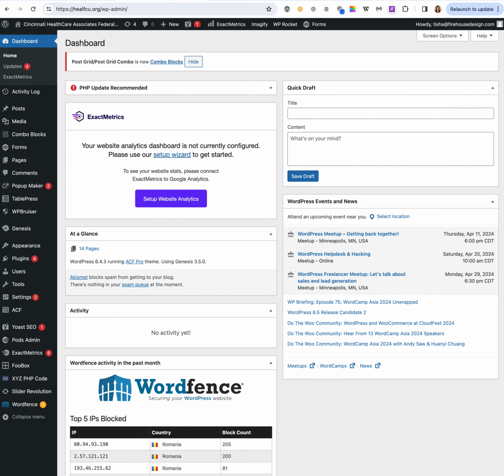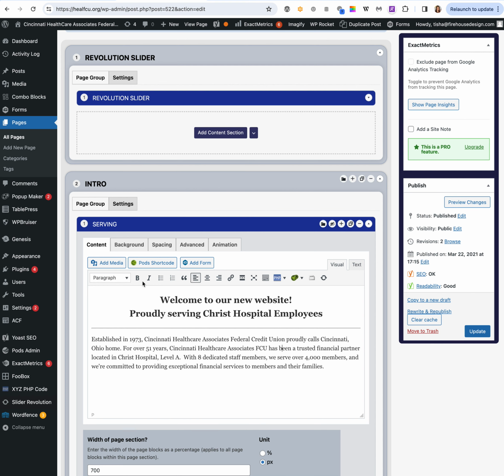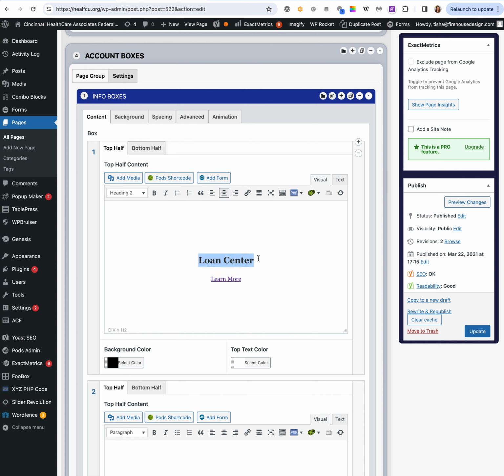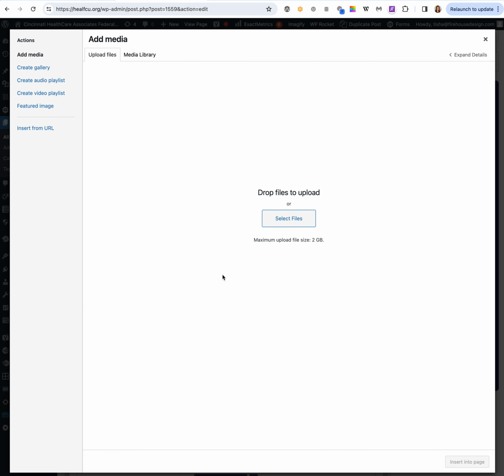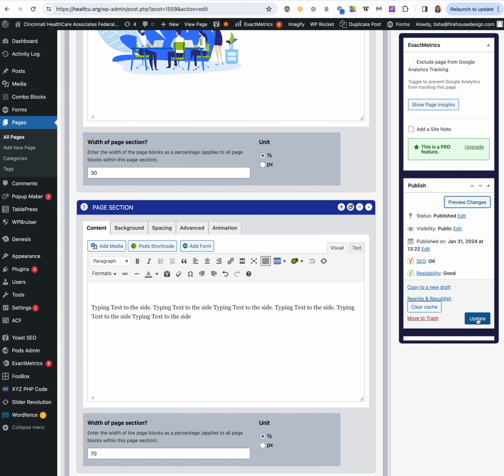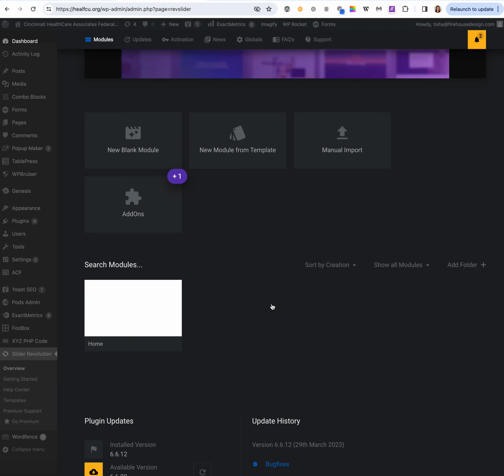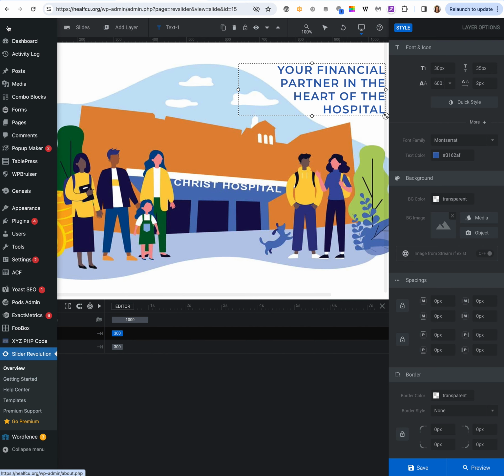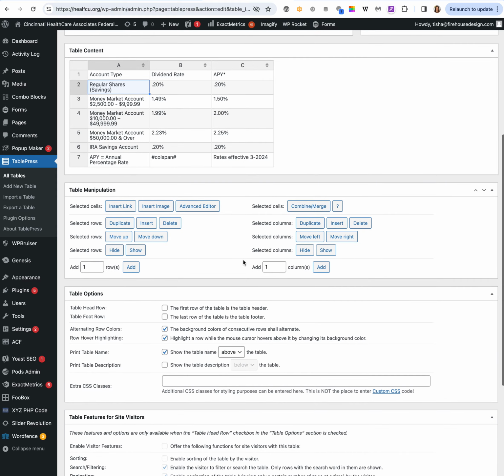CHCA Website Training Video